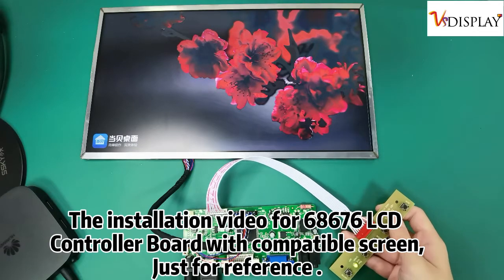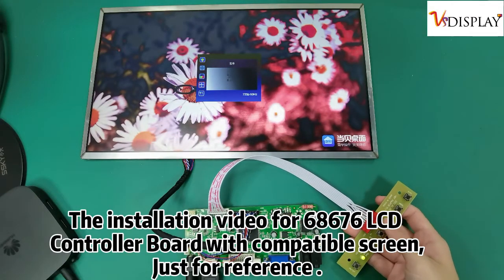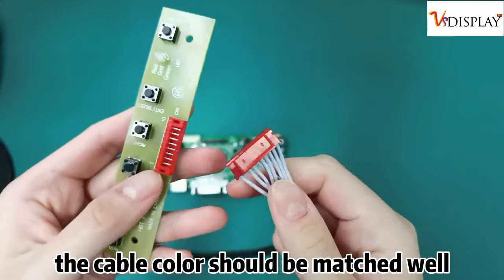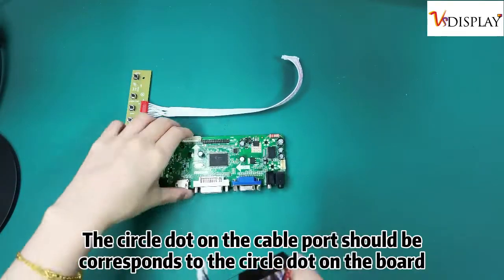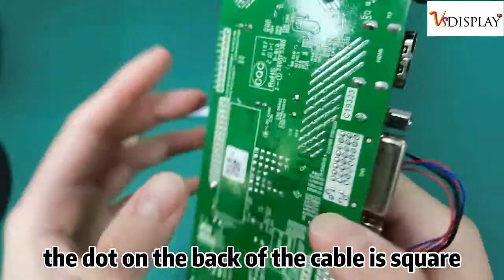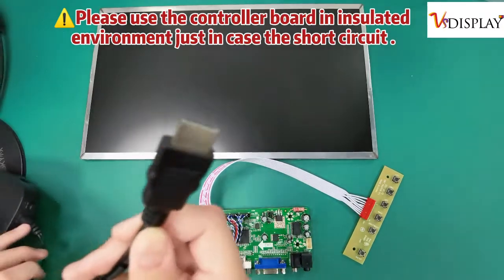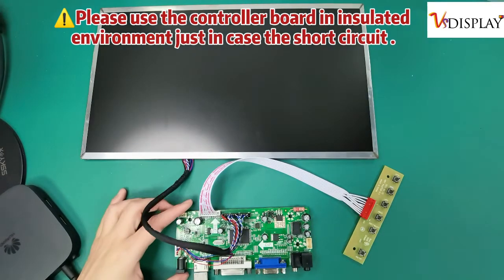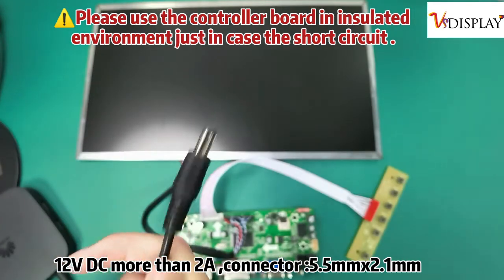HD-MI DVI VGA LCD Controller Board M.NT68676 Connection With IPEX 40Pin LVDS interface LCD Screen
K000471 Connection With IPEX40Pin LVDS interface LCD Screen